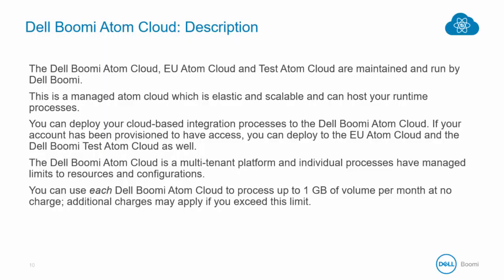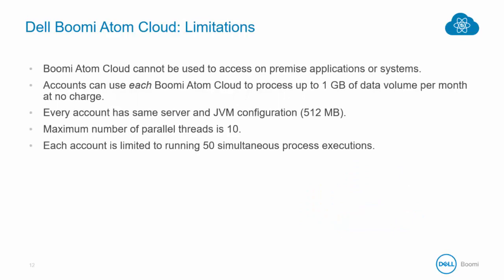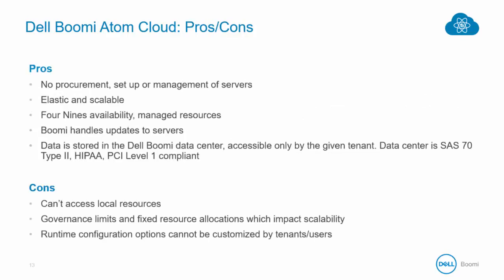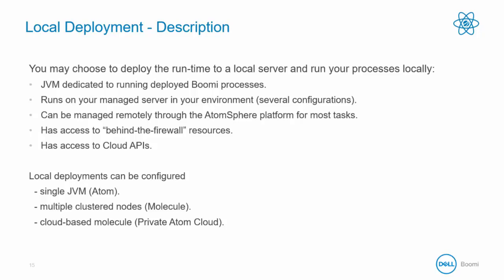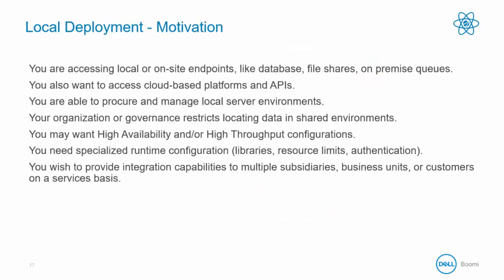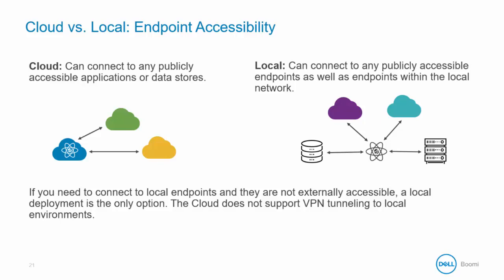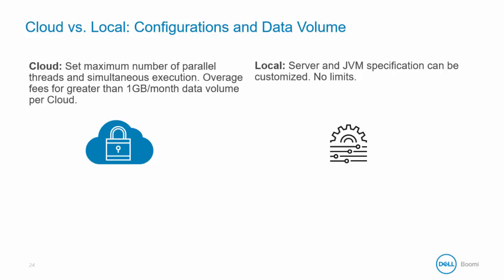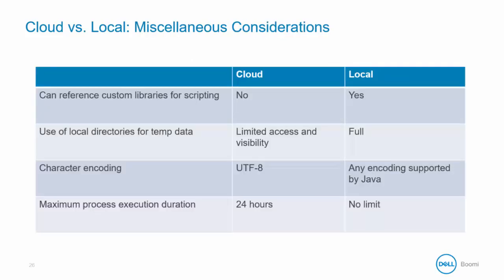Boomi Architect | Module 3 | cloud vs local 18